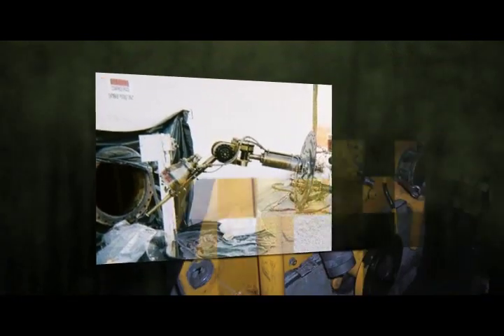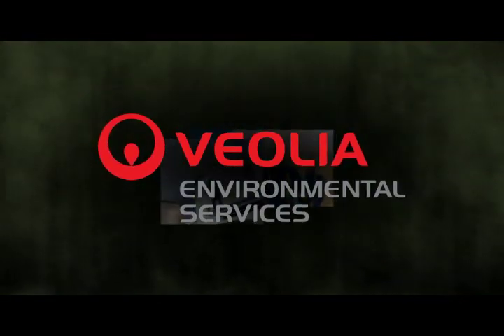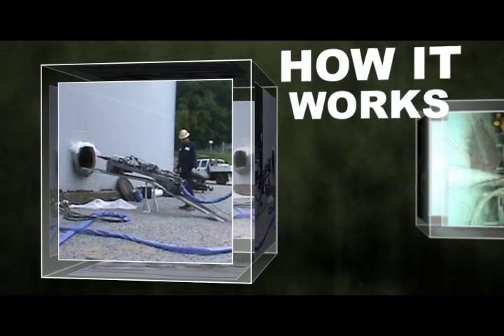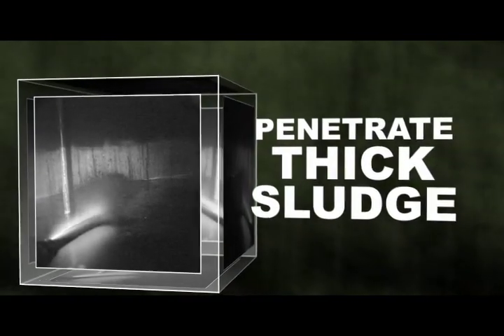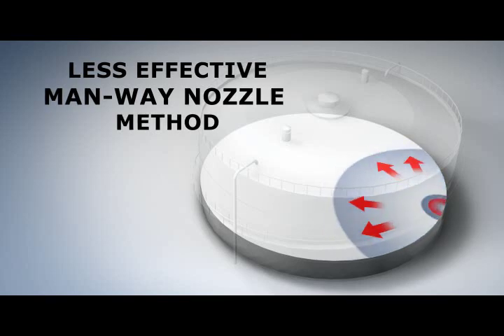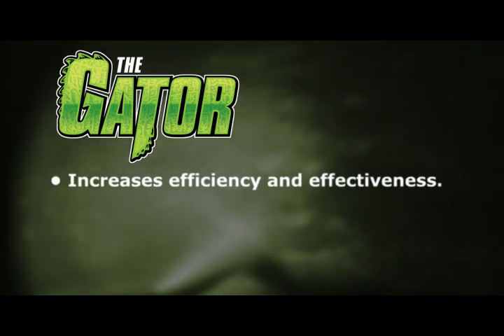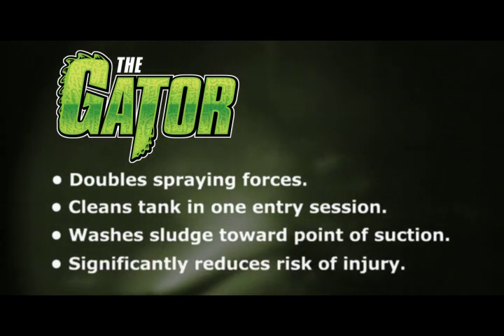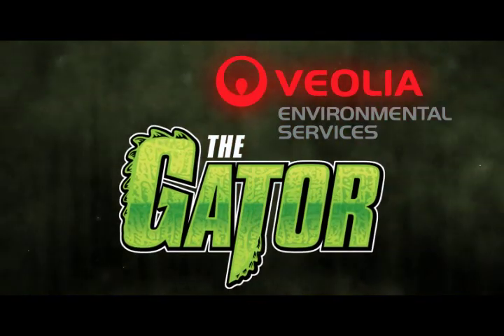THE GATOR by Veolia. Revolutionizing The Tank Cleaning Industry. Forever.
Veolia has done it again

Veolia Environmental Services North American has done it once
again with the revolutionizing launch of its latest technological
advance, The Gator™. This new product, 100% custom designed,
engineered and developed by an internal team of Veolia innovators,
The Gator™ is changing the way that black oil tank cleaning teams
approach their jobs, forever. With recent results, tank managers are
quickly looking to The Gator™ to help efficiently, more safely and
more comprehensively, provide black oil tank cleaning solutions.

A Better Way of Doing Things

For decades, the use of manual labor was the only effective method
of cleaning black oil tanks. Leaders in the industry today are coming
to agree that reliance upon human beings to enter tanks and
clean them is too dangerous, not to mention time consuming and
expensive. Attempts to improve safety helped, but never truly solved
the problems or satisfied the risks. This was attempted in large
part by the man-way, internally mounted, spray nozzle approach.
Mounted on the outer wall of the black oil tank at the point of entry,
the man-way nozzles are limited in range, must be re-positioned
several times to complete the job, and, most importantly, push
material away from the point-of-suction, increasing overall cleaning
time, increasing cutter stock requirements and reducing overall
efficiency. Sometimes only one (1) or two (2) man-way doors are
functional, further reducing the effectiveness of the man-way cannon.
Something had to be done.

The Gator™: How it Works

The Gator™ is a 1,200 lb., remotely controlled device that transforms
the limited man-way cannon into an unlimited sludge killing machine.
Using proprietary technology, The Gator™ transforms the fixed
man-way cannon into a convertible device and transports it into the
center of the tank. Once tank entry is made using a Veolia innovated,
proprietary ramp and The Gator™ is centered in the tank, the remote
operator has a panoramic view of the interior floor, ceiling and walls,
courtesy of a proprietary infra-red light and camera system, mounted
to the top of The Gator™. From its centered position, The Gator™
takes action by rifling a high-velocity stream of sludge-cutting solvent
nearly 360 degrees to penetrate sludge build-ups. Even sludge buildups
of more than 3 feet are no match for, The Gator™. The Gator™
quickly and efficiently propels sludge to the outer points of suction
with much less time, less cutter and less risk of worker injury
and exposure.

THE GATOR™.Revolutionizing the way you
think about black oil tank cleaning

BENEFITS OF THE GATOR™
• Increases cleaning efficiency
and effectiveness.
• Saves total tank cleaning time.
• Is a fully automated cleaning
solution.
• Reduces the amount of cutter
solution needed.
• Doubles spraying forces by
cutting the diameter of the
tank in half.
• Cleans the entire tank in one
entry session instead of
sections at a time.
• Washes sludge from the tank
center toward outer points of
suction.
• Significantly reduces the risk
of worker injury and exposure